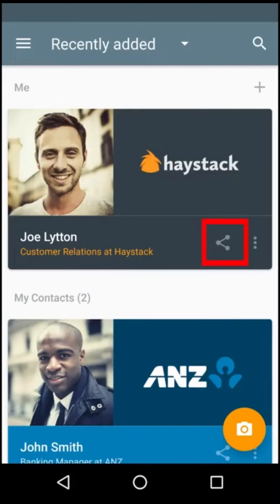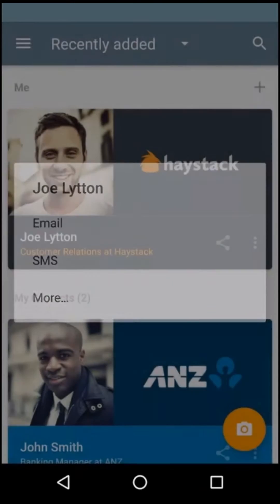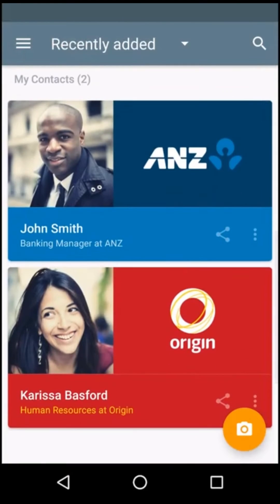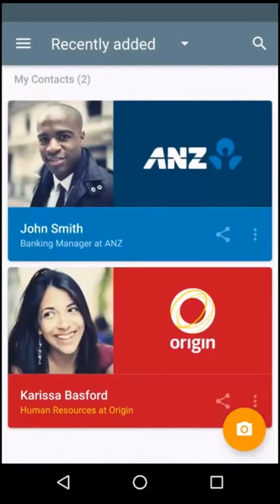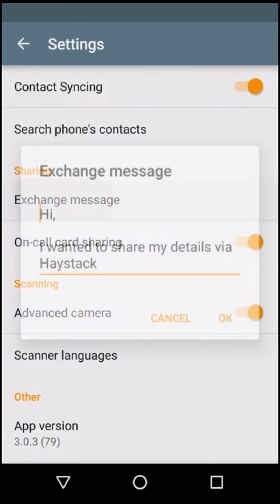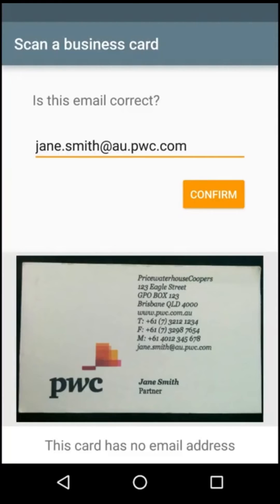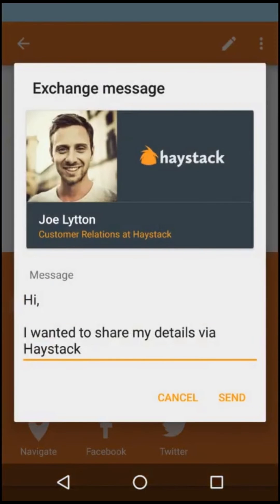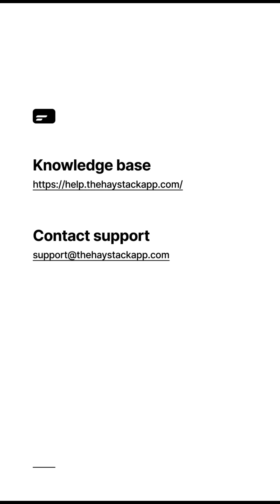How to: Share your card on iOS and Android